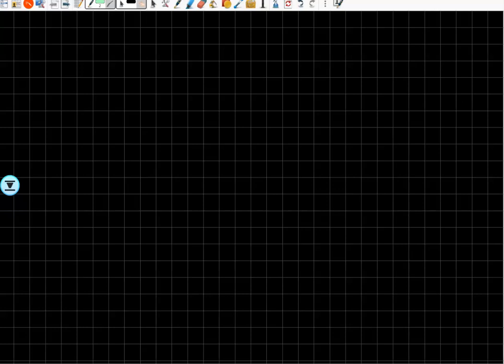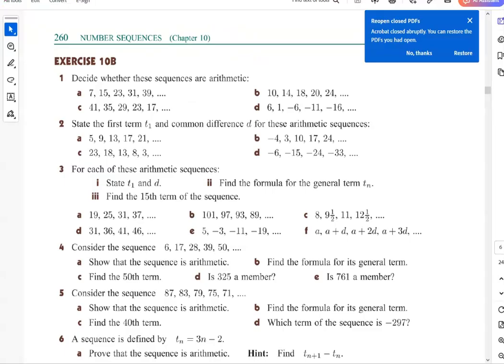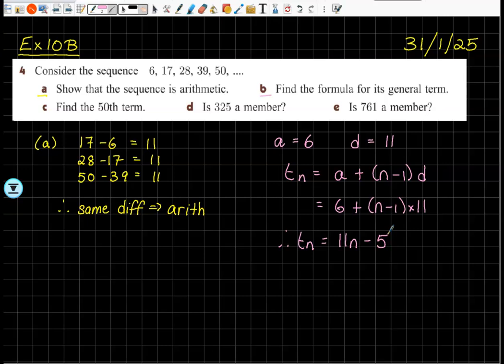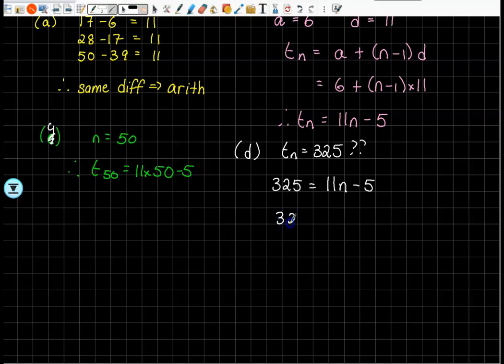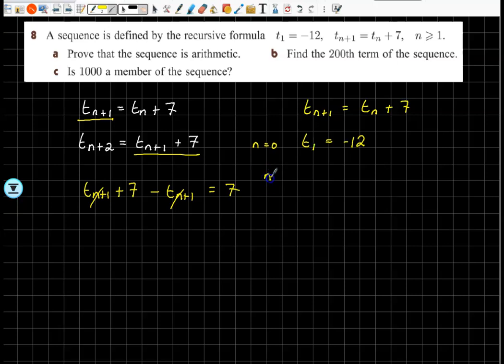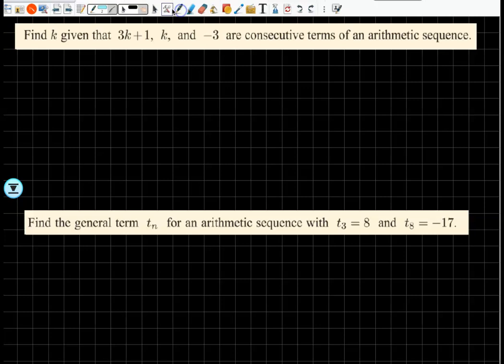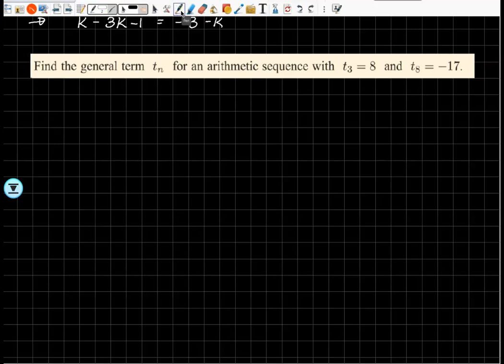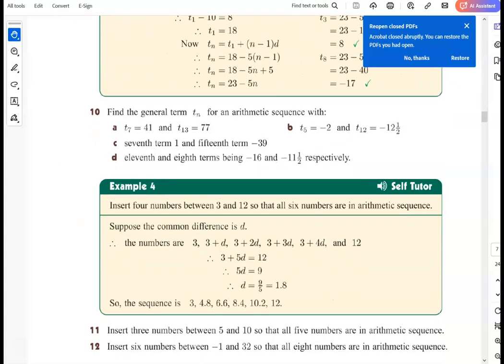11specWk1 Friday arith sequences